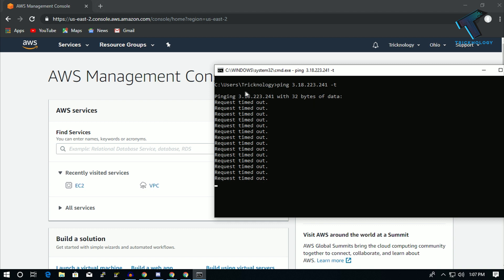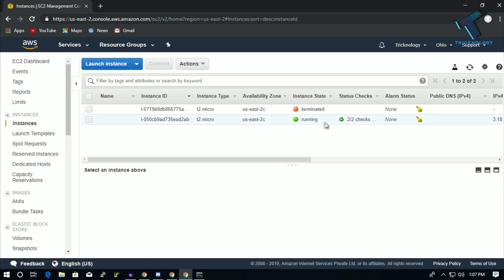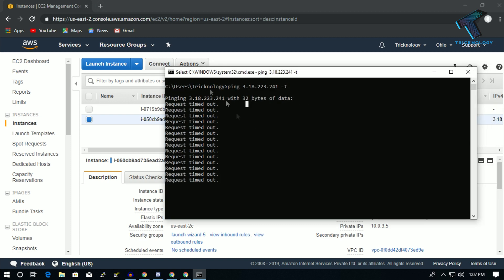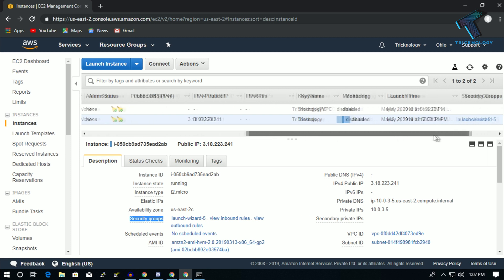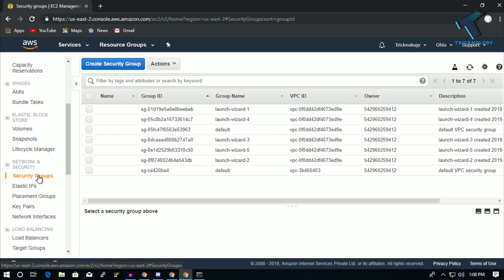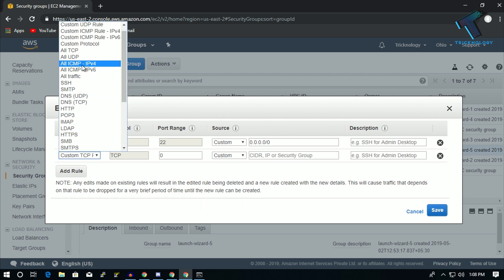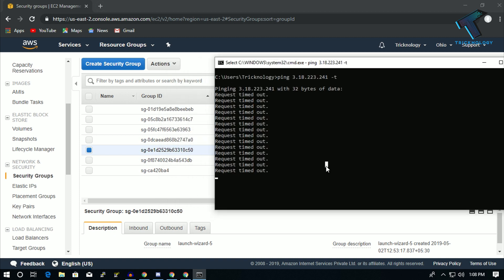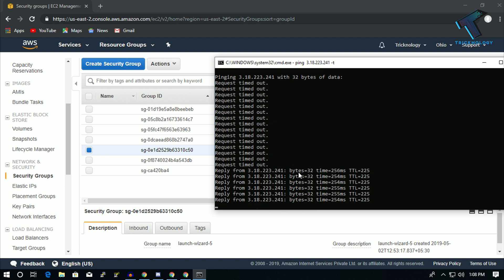How To Fix Amazon EC2 Instance Unable to Ping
In this video, I will show you guys how to fix Amazon Ec2 Instances Ping not working.

1. Mic
2. Microphone Stand
3. Headphone
4. Phone
5. Strip LED Light
6. Camera